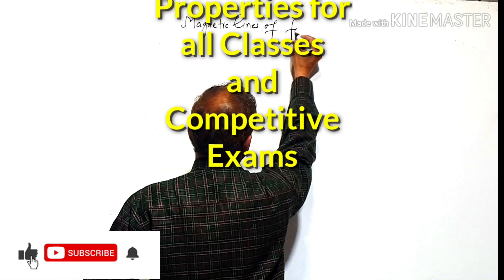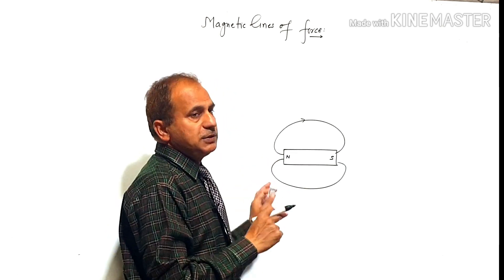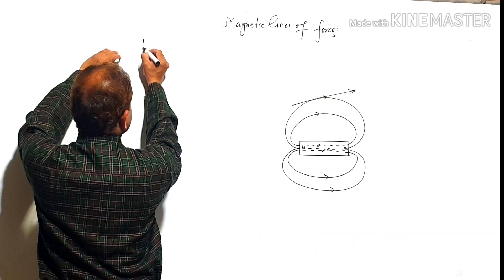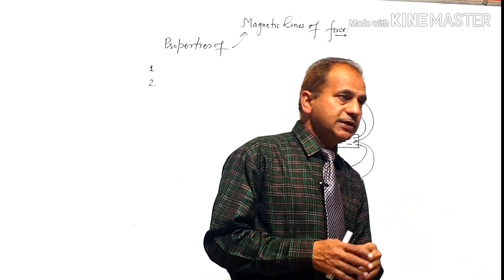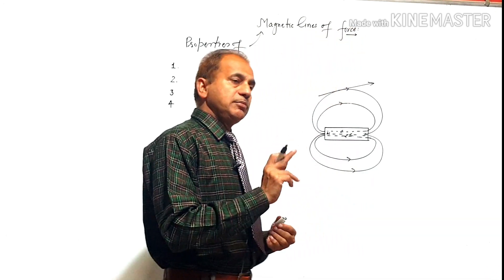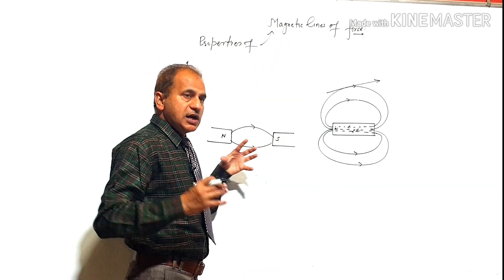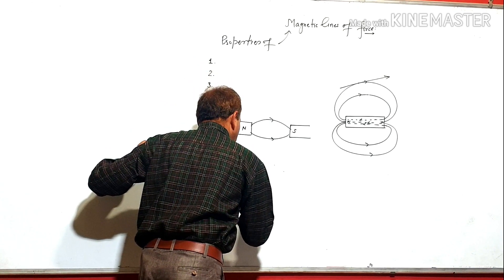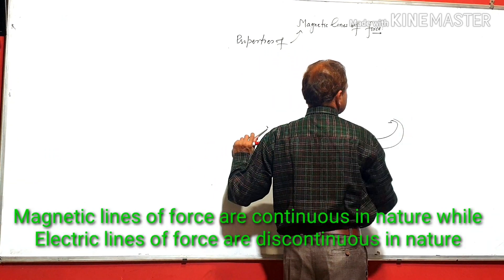Explanation of Magnetic lines of force || Magnetic lines of force and their Properties|| IC Sir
Explanation of  Magnetic  lines of force ||Properties of Magnetic lines of force|| IC Sir
Magnetic lines of force : Physics for 12th Class and all competitive Exams by   Dr.I.C. Sharma ,  Lecturer in Physics    :  National Awardee
Physics for 11th Class ,  11th Class , NTSE , IIT, NEET Examinations.Dear students this video clear your basic concepts regarding physics on above topics.
Hi
Myself   Dr. I.C.Sharma, Lecturer in Physics , My students always got good marks and ranks in board examinations and competitions  such as NTSE , IIT ,NEET etc. I try to make topic of Physics as easy as possible using easy language & examples related day today life in our surroundings.
Because of these results I have been awarded by State Award by Honorable Governor and National Award from Honorable President of India .
I also motivate students for their future by motivational videos time to time.
On the bases of my past experience and results , I am 100 % sure that this Channel make Physics
easy and most favorable and interesting for every students .
Thank you very mu